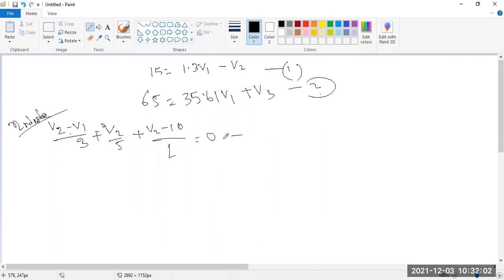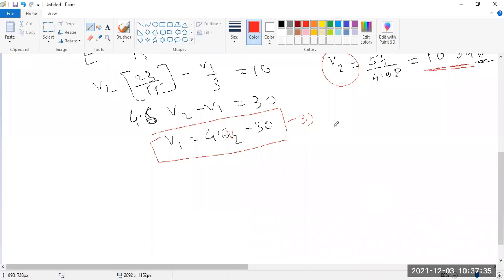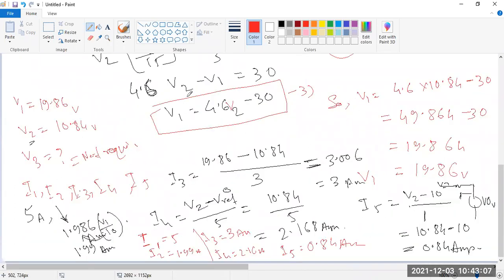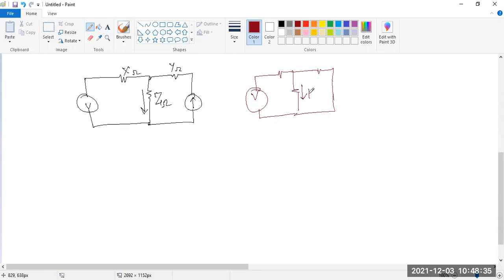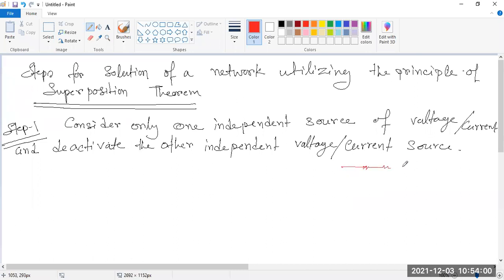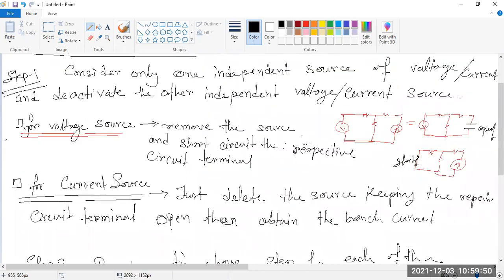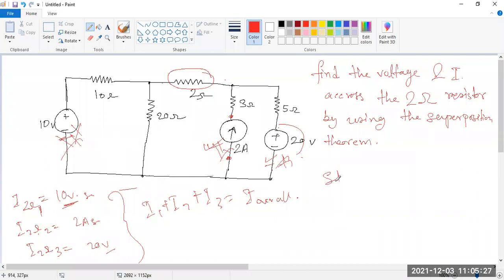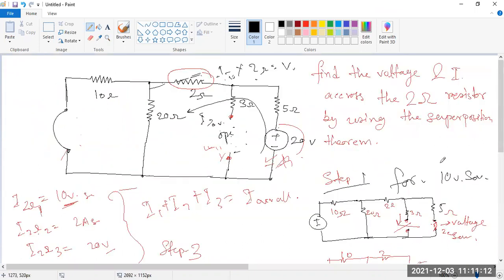3rd Dec21 Network Theory 2nd Period//EE302